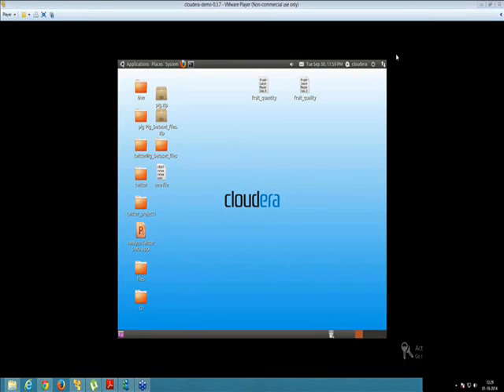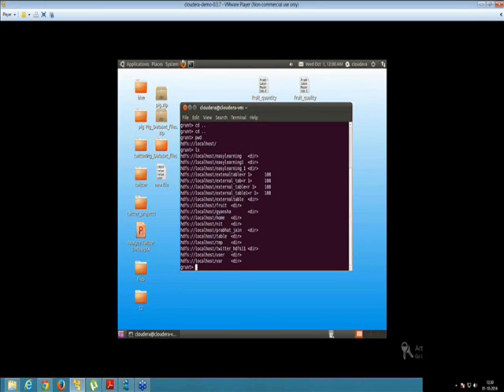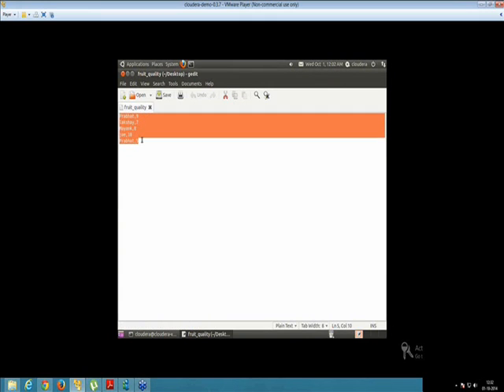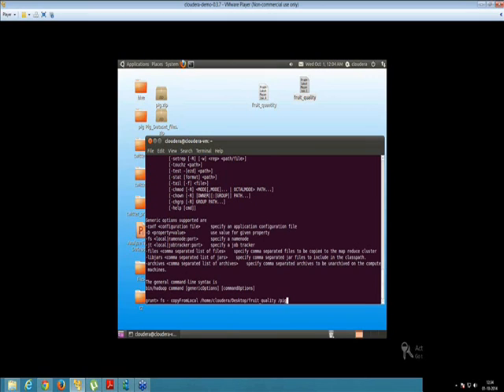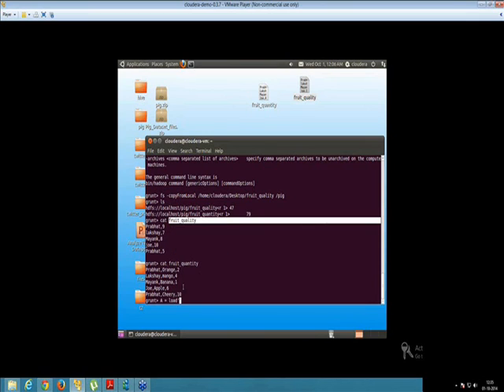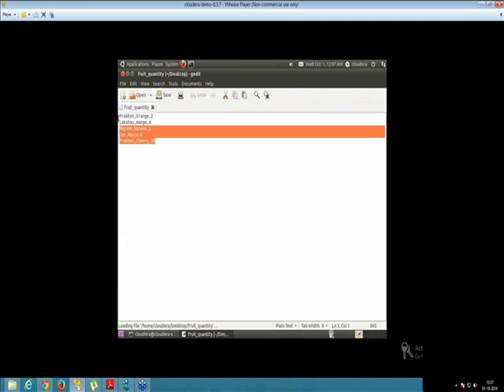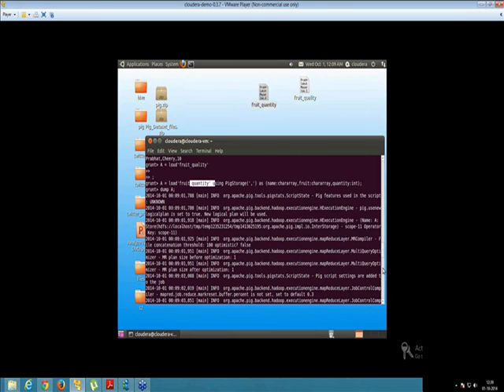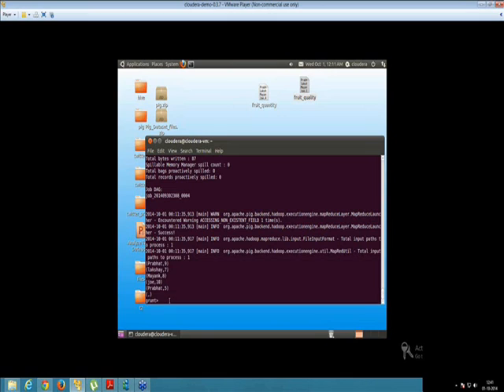Introduction to Apache Pig | Pig Online Training | Apache Pig tutorial for beginners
Welcome To EasyLearning.Guru

Easylearning.guru's Hadoop Curriculum is the most in-depth, technical, thorough and comprehensive curriculum you will find. Our curriculum does not stop at the conceptual overviews, but rather provides in-depth knowledge to help you with your Hadoop career.
This curriculum has been reviewed in detail by a panel of 12 Hadoop Developers with 10+ years of international development experience in companies such as Yahoo, Facebook, Hortonworks, Cloudera, IBM and Infosys. Our curriculum is also updated on a monthly basis.
Moreover, Easylearning.guru provides instructors who are working in leading organizations and have real world experience in HadoopDistributed File System, Setting up the Hadoop Cluster, Map-Reduce,PIG, HIVE, HBase, Zookeeper, SQOOP etc. will be covered in the course.

Course Objectives

Pig is an Apache open source project. Pig runs on top of Hadoop. It provides an engine for executing data flows in parallel on Hadoop. Pig Latin includes opertors for many of the traditional data operators(JOIN, SORT, FILTER, etc).
In this tutorial. You will understand how to run Apache Pig in Cloudera Distribution and execute Pig Latin statements for analyzing the data.

All, including managers, programmers and administrators, who need an overview of basic gears of hive and how this technique can be used to provide suitable solutions for their organisation will benefit from this course. This course is also intended for the learners, wishful to make a career in Hive. Other professionals who look forward to obtain a solid foundation of hive and Hadoop Architecture can opt too.

What if you have any doubts?

We don't want you to be left with doubts and that's why our support team will be available to you.
You will get the following assistance from Easylearning.guru faculty-

For any doubt clearance, you can use any of the following channels
Email - Faculty will respond within 4 hours
Phone call - Schedule a phone call to clear your doubts
Skype - Schedule a face to face skype session and the trainers will resolve your doubts